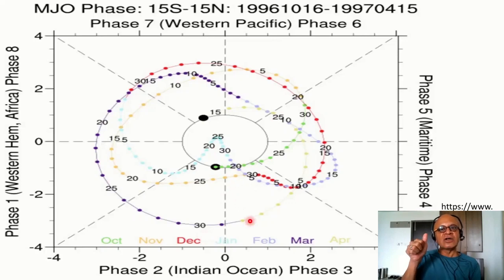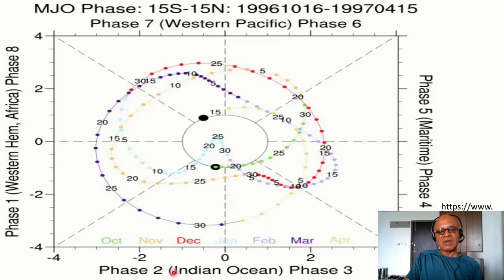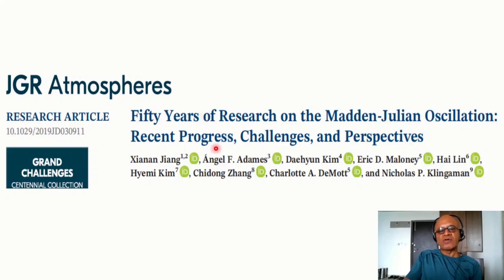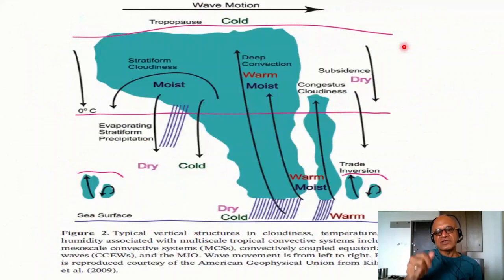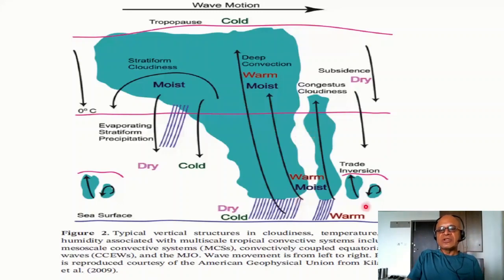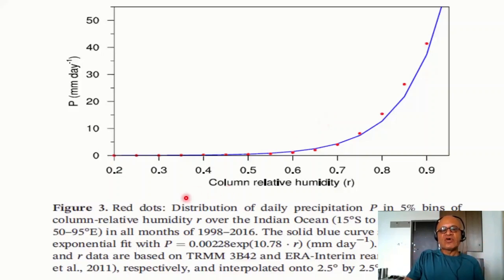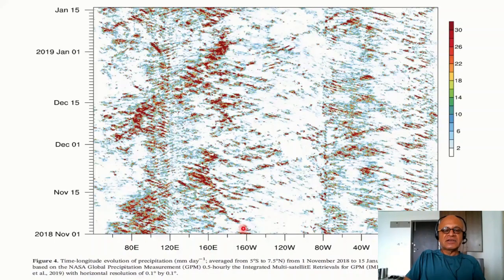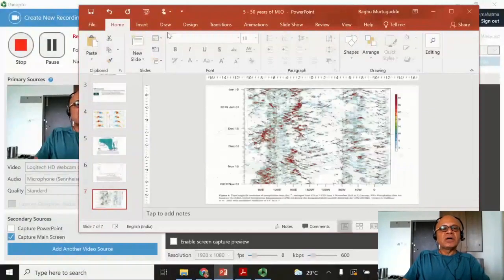1 Scientific Issues of the MJO